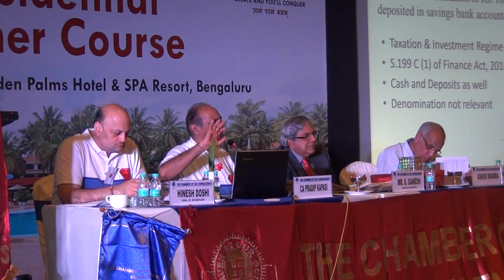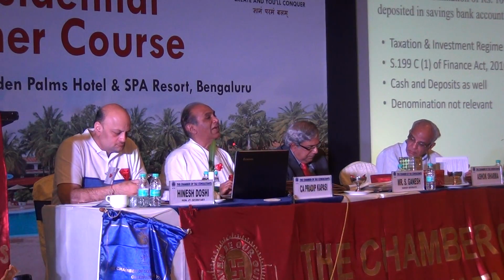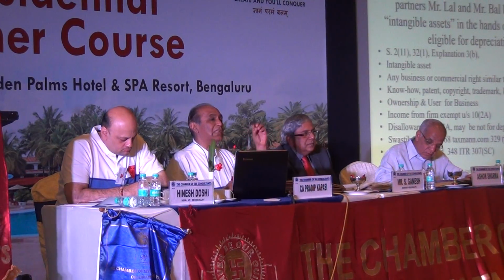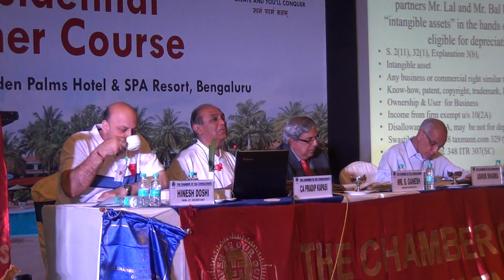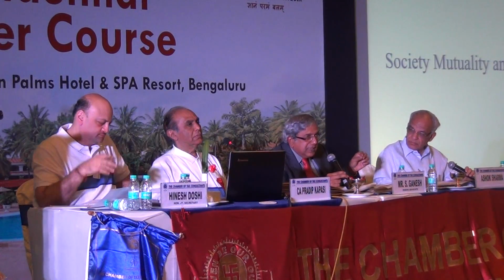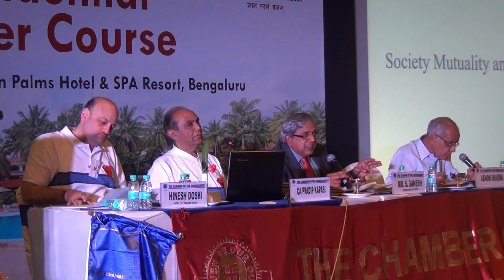40th Residential Refresher Course [CA Pradip Kapasi & Shri S. Ganesh] - Part 22